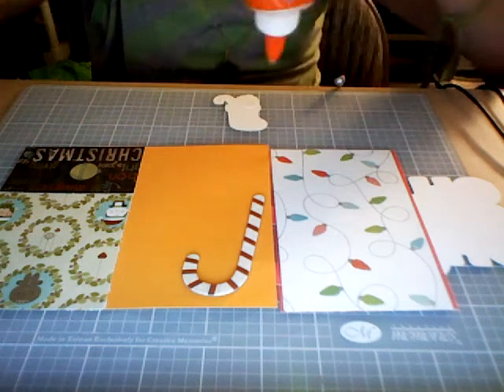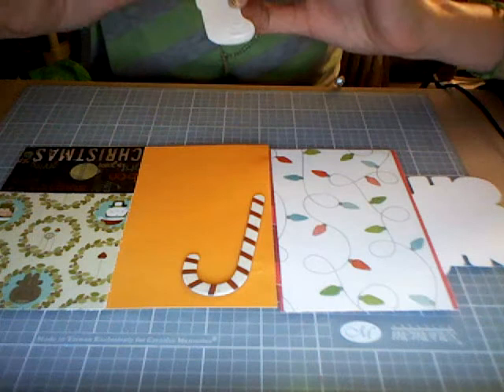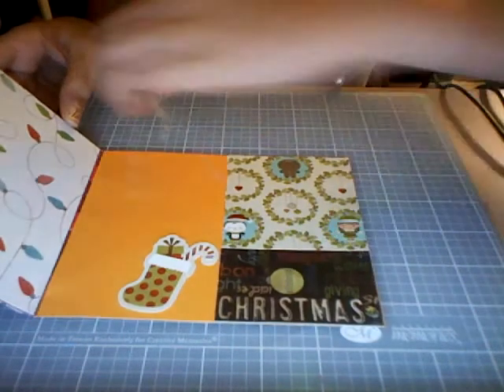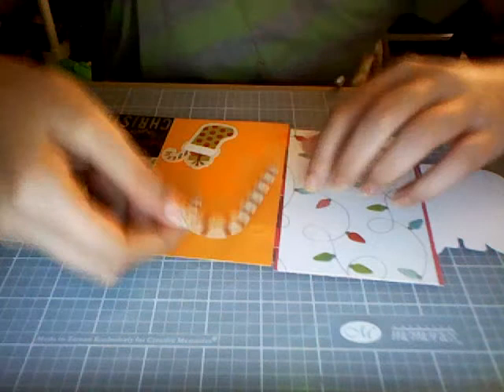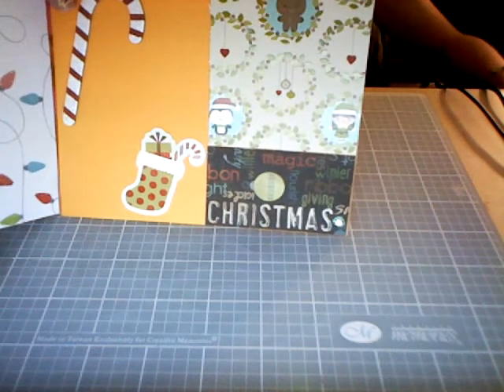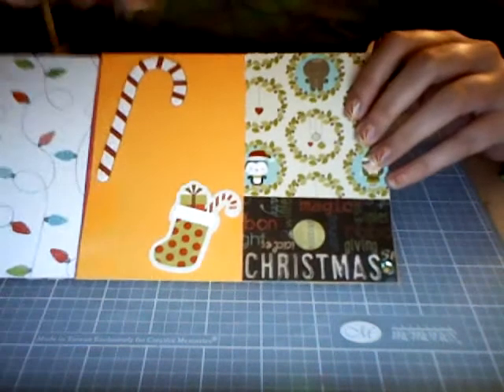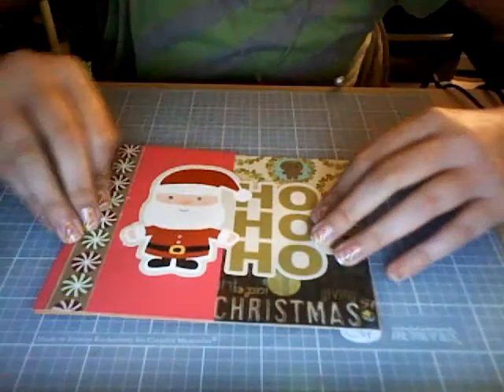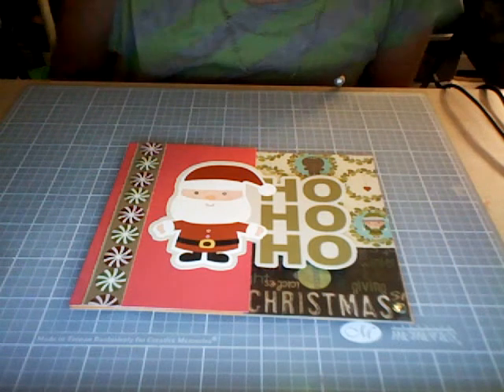NEW Christmas card tutorial part3!